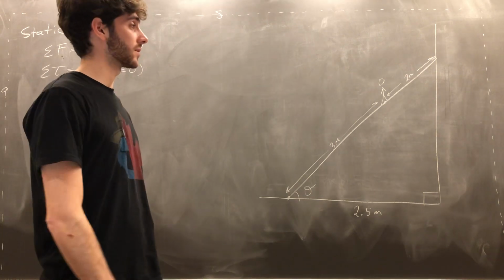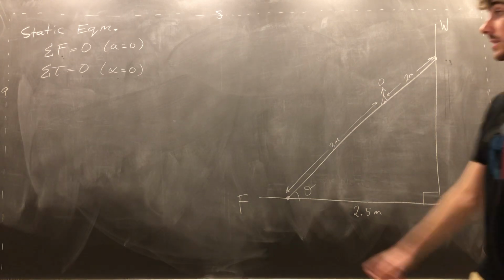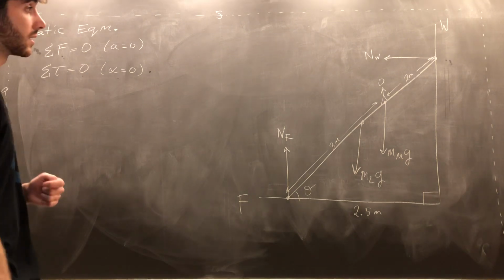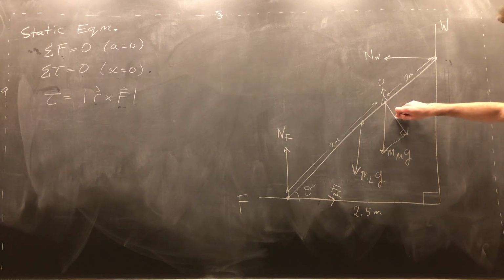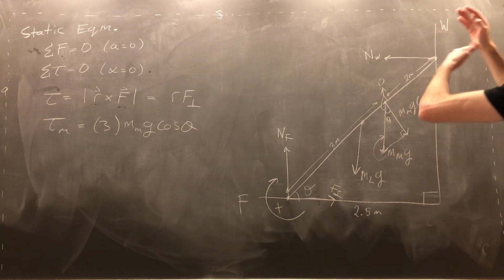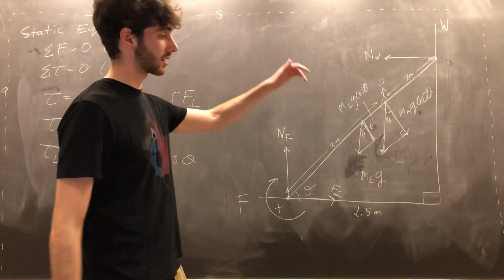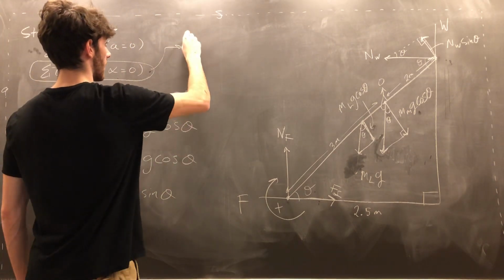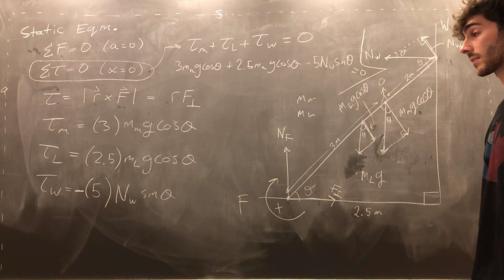Torque and Static Equilibrium Example Problem - APSC 111 Tutorial 12 (M85)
A 75 kg window cleaner used a 10 kg ladder which was 5 m long. He put one end down 2.5 m from a wall and rested the upper end against a cracked window and climbed the ladder. He had climbed 3 m up along the ladder when the window broke. Neglecting friction between the ladder and the window and assuming that the base of the ladder has not slipped, calculate the force exerted on the window by the ladder just before the window broke. (283 N)

Problem taken from the Department of Physics, Engineering Physics & Astronomy at Queen's University. Course: APSC 111